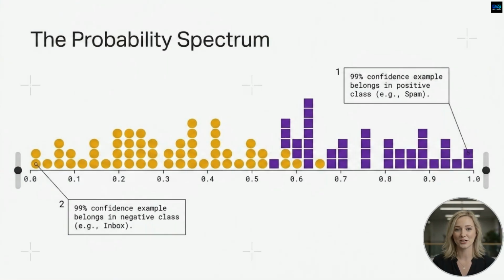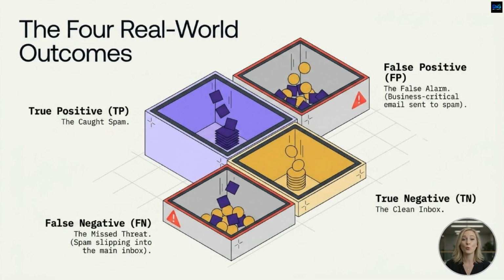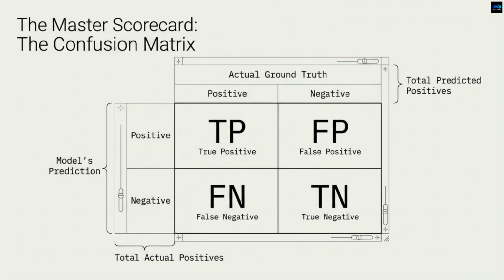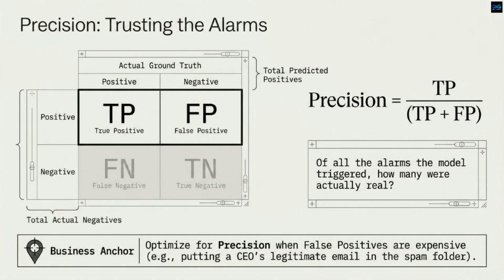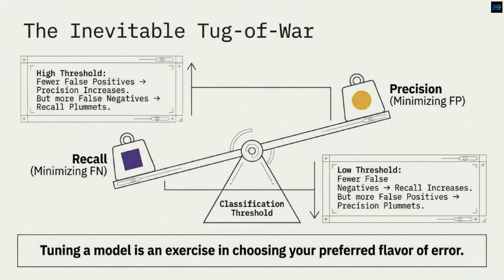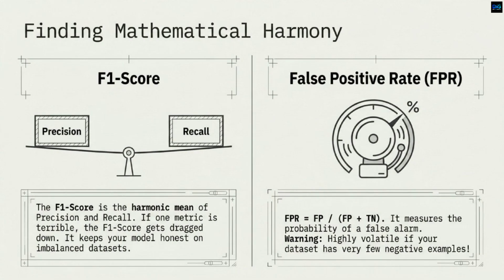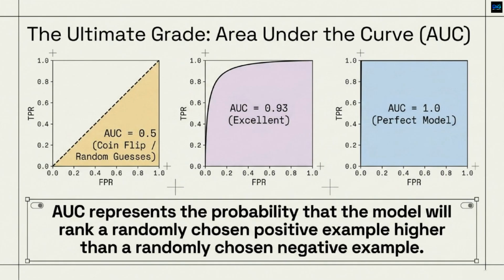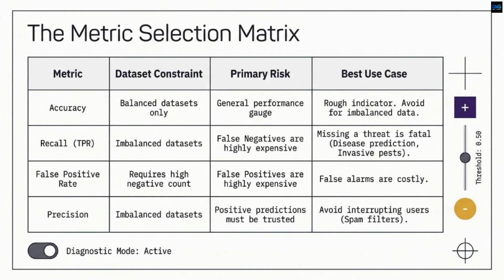Master Classification Metrics | Confusion Matrix, Precision, Recall, F1, ROC & AUC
Choosing the right classification metric is one of the most important skills in Machine Learning. In this video, you'll learn how to evaluate classification models using the most widely used metrics, including Accuracy, Precision, Recall, F1 Score, ROC Curve, and AUC.

Instead of memorising formulas, we'll focus on building intuition so you understand when each metric should be used and why relying on accuracy alone can often lead to misleading conclusions.